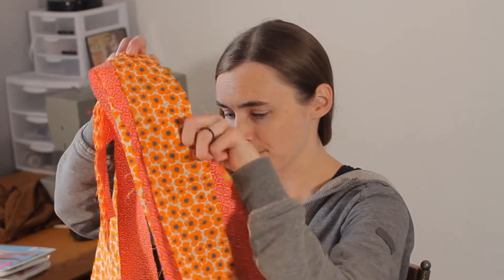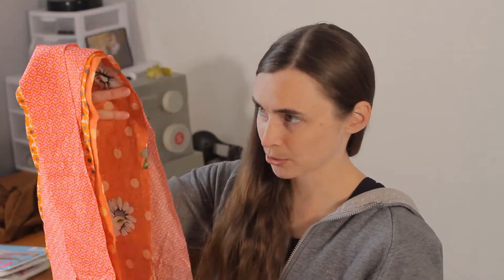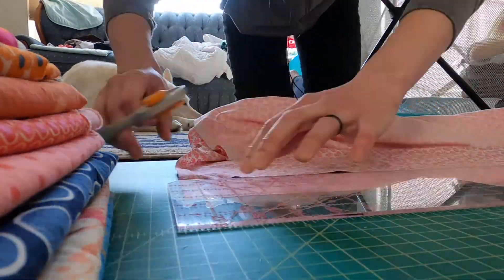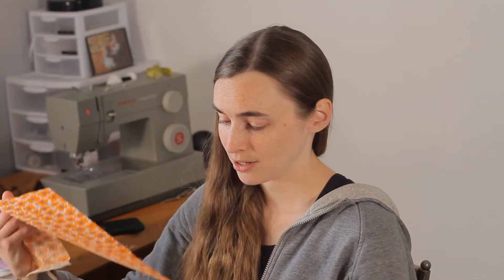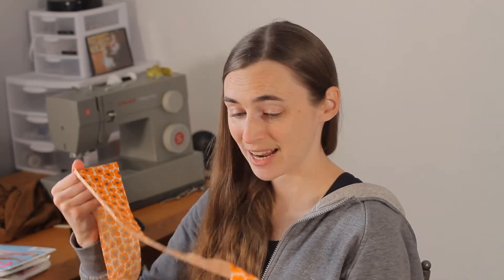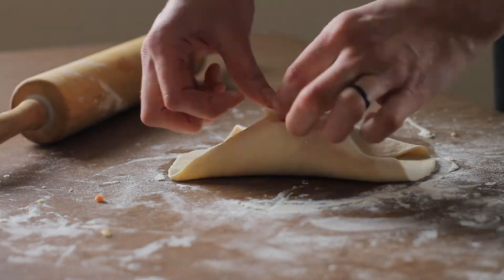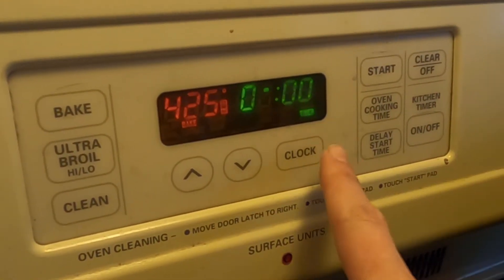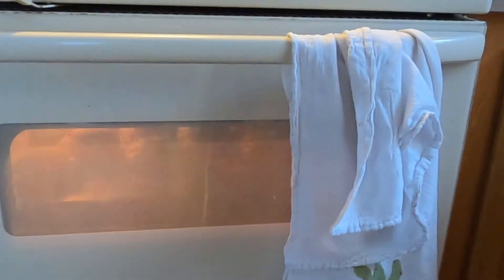Week 9: Ham & Gouda Rolls, mmmm tasty! (with recipe)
Ham & Gouda Bagel Rolls Recipe
(you can use any flatbread/pizza dough recipe, but I really like this one for naan bread)

Naan Bread:
From: Flatbreads from Around the World (by Donna German)
4 cups All Purpose Flour
3 tsp dry yeast (active or rapid)
1 tsp sugar
1 tsp salt
4 tbsp vegetable oil
½ cup plain yogurt
1 cup water

- Mix together the dry ingredients and form a well in the center
- Mix together the wet ingredients and add to the dry
- Mix until a dough forms, knead 5-10 minutes. You want a dough that is a little sticky.
- Let rise for 1 hour
- Separate into 8-10 pieces and roll flat

Ham & Cheese Stuffing (adapted from Host the Toast “Freezer Friendly Bagel Bombs”)
8 oz diced ham
8-12 oz shredded cheese (4 oz fontina, 4 oz asiago, 4 oz smoked gouda)
8 oz cream cheese, softened

- Mix together meat and cheeses and place 1-2 tbsp in the center of a dough piece
- Fold the sides in and pinch together until the ball is sealed
dab a bit of water on the dough if it’s too dry to stick together
- Bring a pot of water plus 1 tbsp baking soda to boil (you want the water deep enough to cover the dough balls by at least an inch so they don’t sit on the bottom of the pot and burn)
- Boil the dough balls for 1 minute, turning them halfway to cook evenly
- Place on a cooking sheet and sprinkle salt and parmesan cheese over the top
- Bake at 400F for 20-25 minutes, or until tops are golden brown
- Eat while warm or wait until cool and freeze
- Reheat for 1.5 minutes in microwave